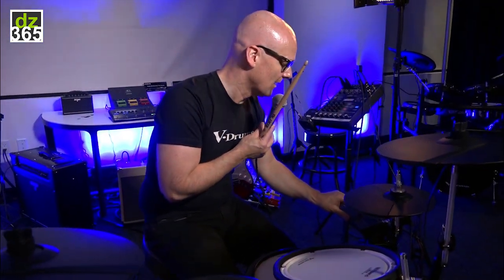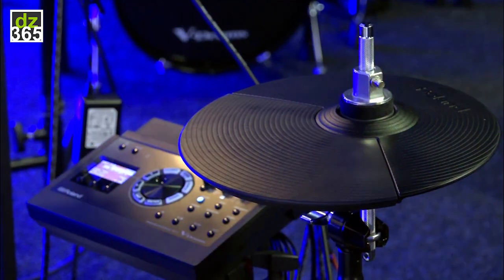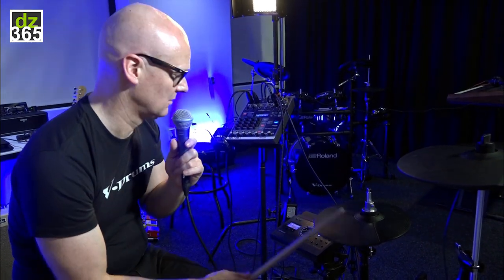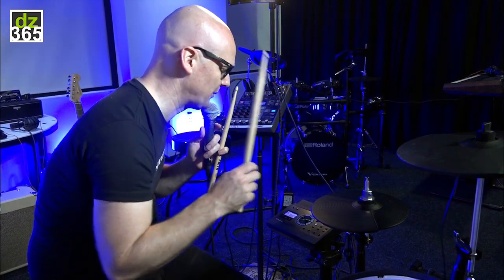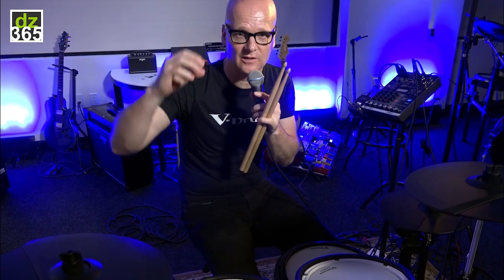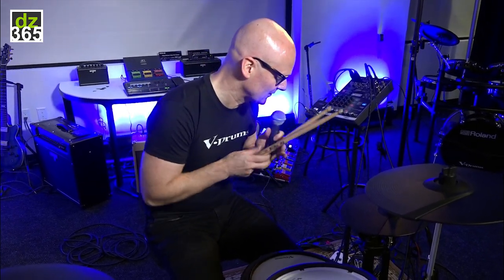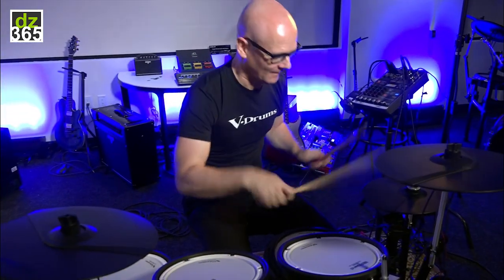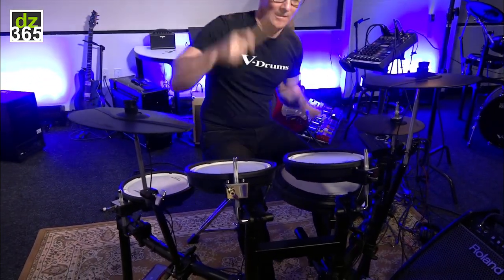Roland TD-17 - create new drum sounds by layering samples [ demo & tutorial ]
TD17.6 - With the Roland TD-17, playing with sounds is easy, and fun! In the video below Michael Schack demos how you can layer sounds on the hihat. By putting one sound over the other, you can change the dynamics, the groove and ultimately an entire song. Michael shows you how to use imported sounds and layer them with the available sounds in the module, or with any other sound that you want to use. On top of that you can also assign sounds to the rim of the Hihat. The real fun is that you can use any sound you want on every part of the TD-17. Cool stuff!

- The Roland TD-17 sound quality and presets - demo by Michael Schack

- Roland TD-17 tutorial #2 - tune, muffle and add snare buzz